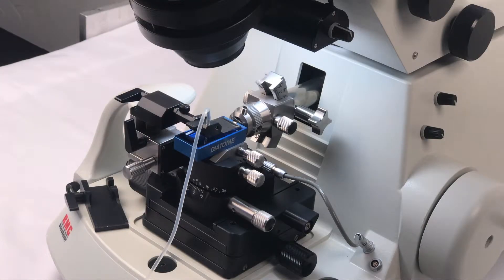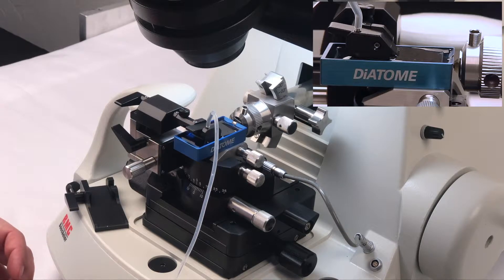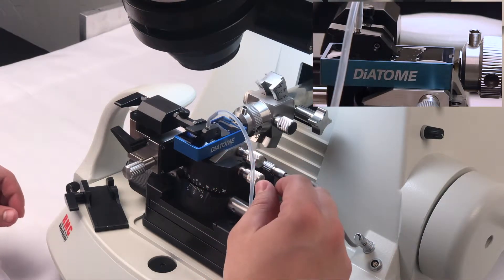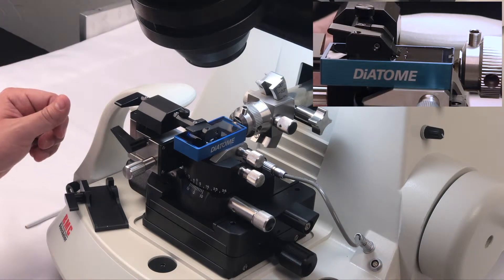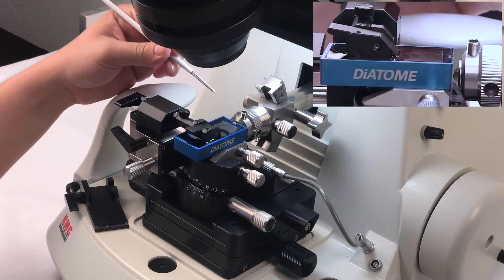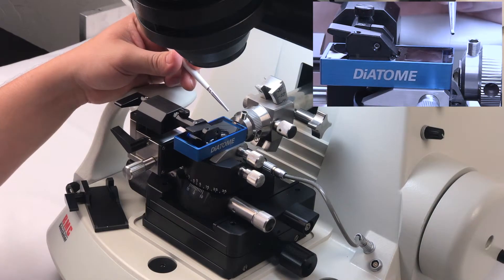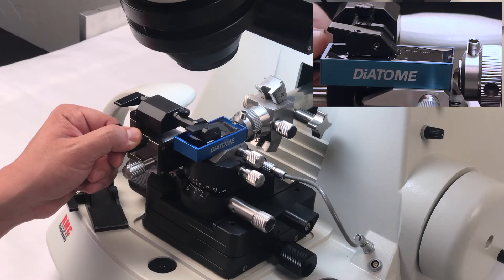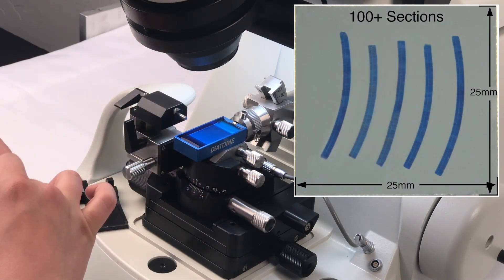ASH2 Jumbo Knife Operation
Recommended technique for sectioning and collecting samples using the ASH2 with a jumbo sized diamond knife